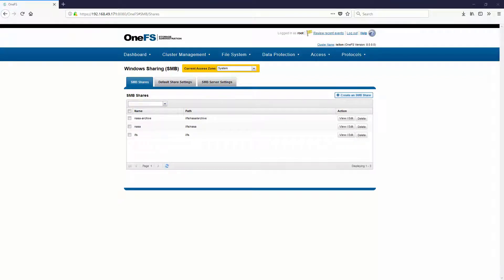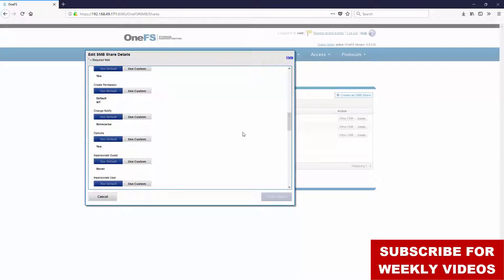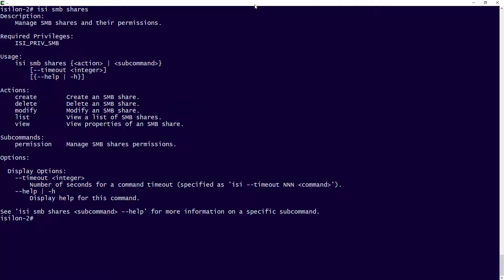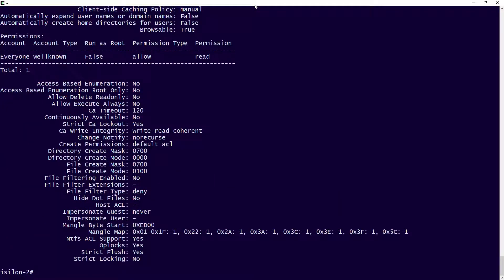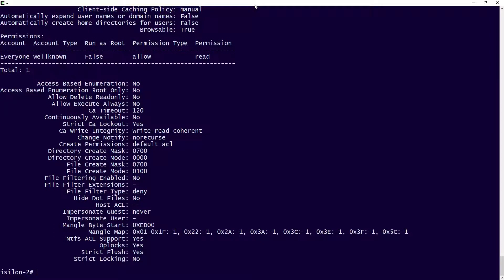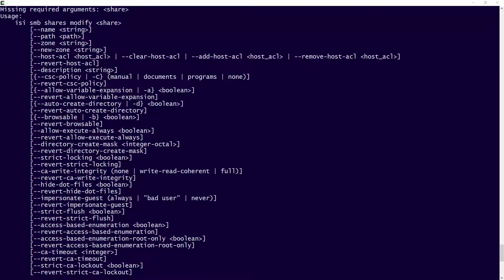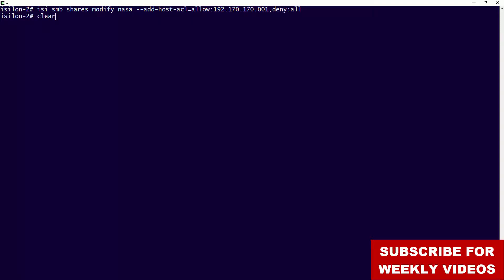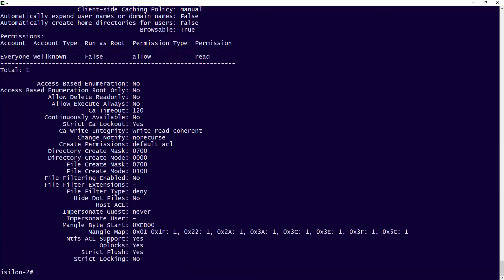Setting Up Host ACLs on Isilon File Share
Isilon Quick Tips

In this episode of Isilon Quick tips we walk through setting up Host ACLs on a SMB Share. The Host ACL allows for Isilon Administrators to prevent or allow access to shares from specific hostnames or IP addresses.

Commands used:
isi smb shares list
isi smb share modify --host-acl
isi smb share modify --clear-host-acl